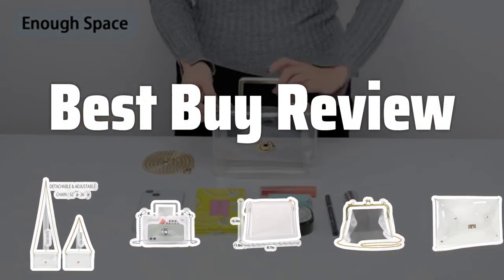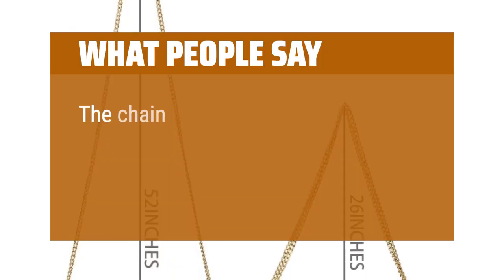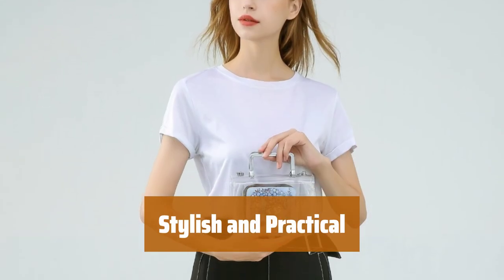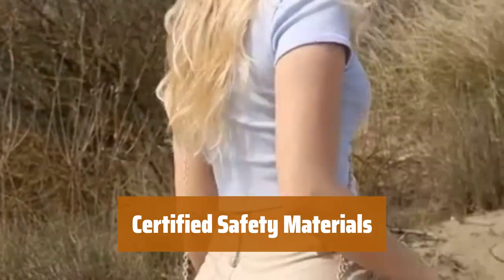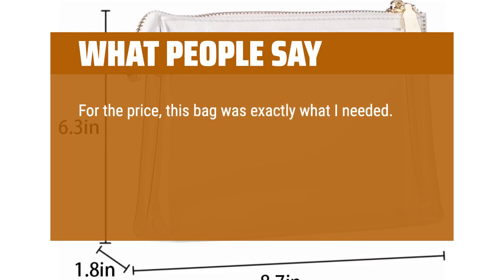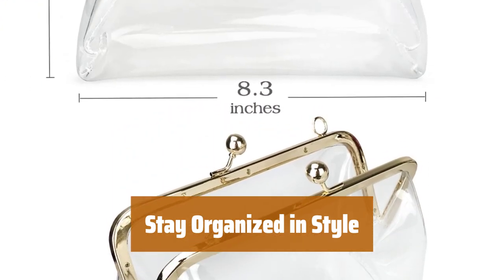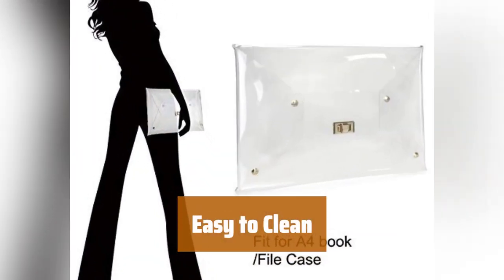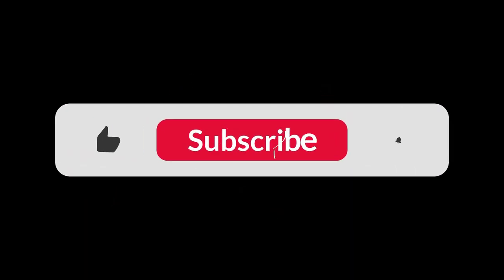The Best Clear Clutches in 2024 - Must Watch Before Buying!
The Best Clear Clutches Shown in This Video:
5. ►Clear PVC Bag 4. ►Chic Clear Clutch Bag 3. ►Clear PVC Zipper Bag 2. ►Hoxis PVC Clutch 1. ►Clear PVC Purse

Table of Contents:
0:00​​​ - Introduction
00:17 - Clear PVC Bag
01:29 - Chic Clear Clutch Bag
02:29 - Clear PVC Zipper Bag
03:58 - Hoxis PVC Clutch
05:11 - Clear PVC Purse

Clear clutches are making a comeback in the fashion world – a perfect way to showcase your style while keeping your essentials organized. Let's dive into the best clear clutches on the market!

1720